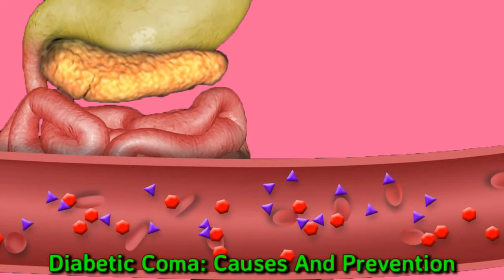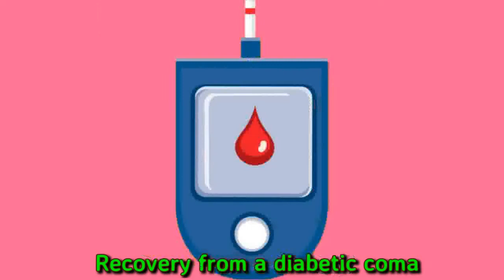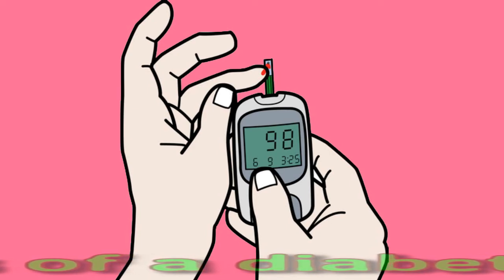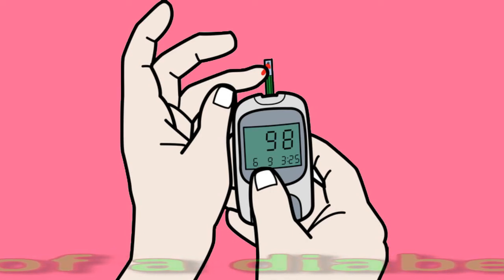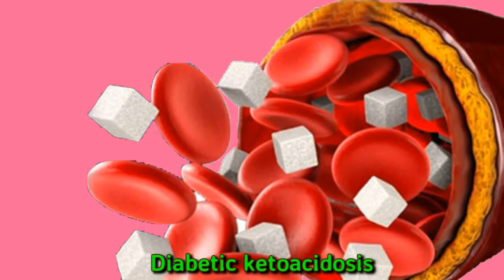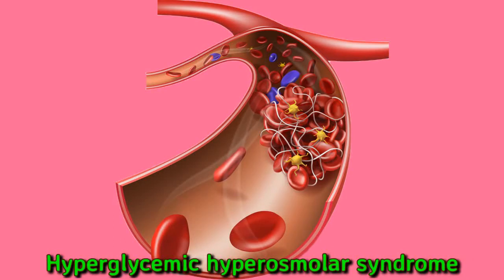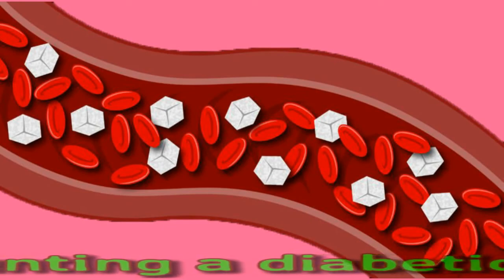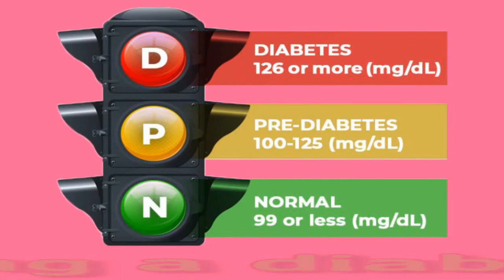Diabetic Coma: Causes And Prevention